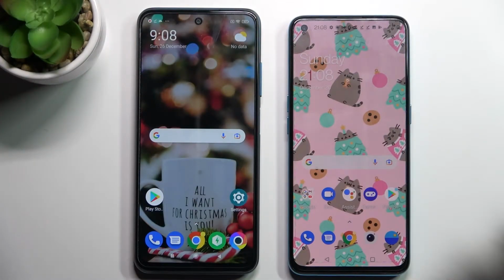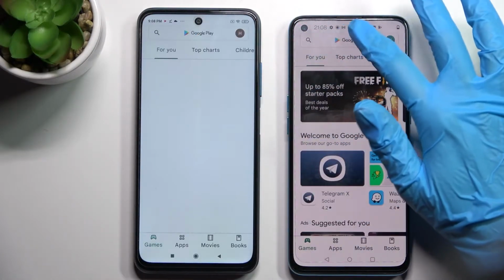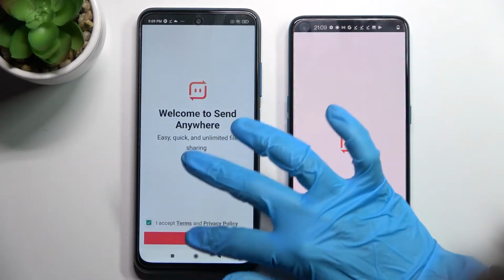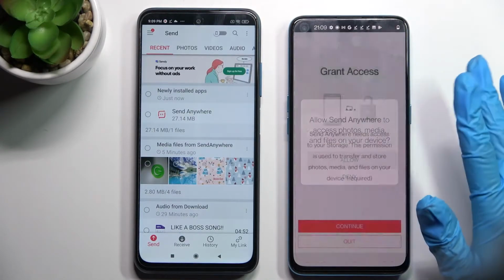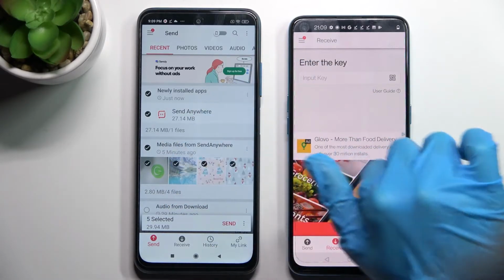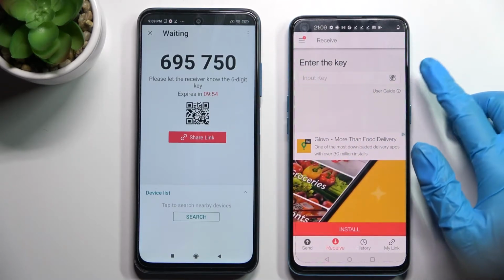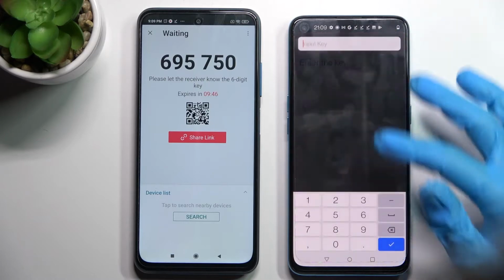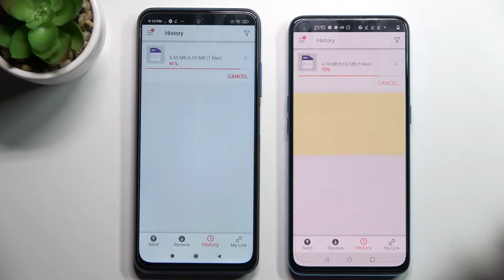How to Transfer Files from Android Device to OnePlus Nord CE 5G – Send Anywhere App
If you’d like to transfer files from any Android device to your OnePlus Nord CE 5G, then here we are coming with help! In this tutorial we would like to show you how easily you can find proper app, tanks to which you’ll be able to send the files. So let’s follow all shown steps and successfully transfer files using Send Anywhere app.

How to use Send Anywhere app in Android device? How to download Send Anywhere on Android device? How to transfer files using Send Anywhere app? How to share data between OnePlus Nord CE 5G and Android device using Send Anywhere App? How to send data from Android device to OnePlus Nord CE 5G? How to transfer files from device with Android operating system to OnePlus Nord CE 5G?